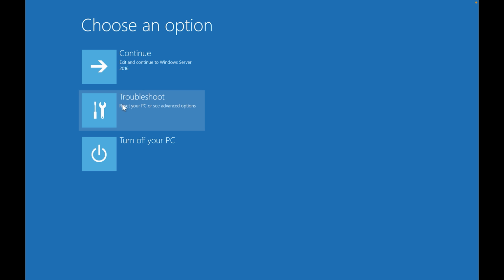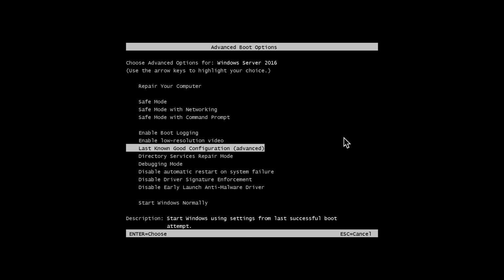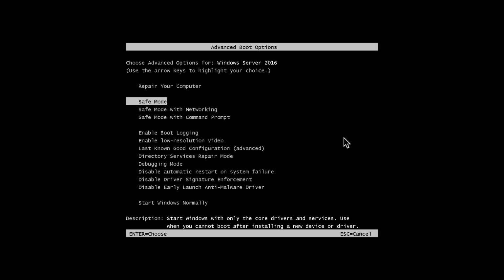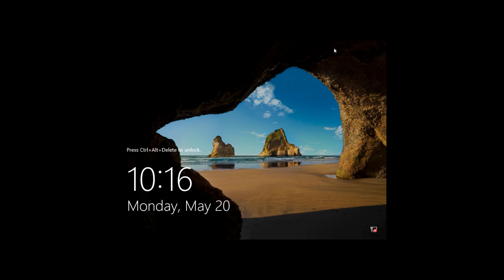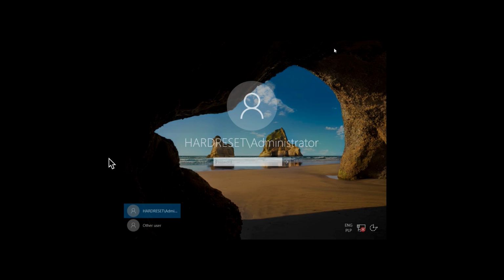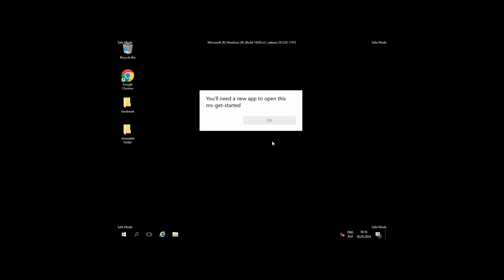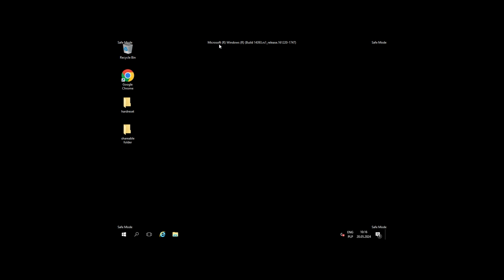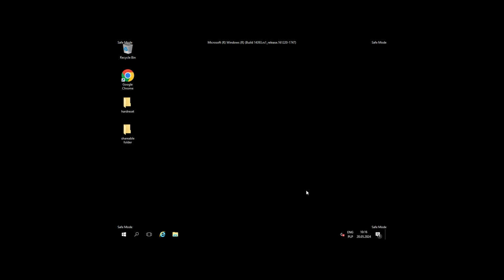How to Boot to Safe Mode on Windows Server 2016 - Start in Safe Mode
Today we would like to show you how to Boot to Safe Mode on Windows Server 2016! If you need to troubleshoot your system or resolve some issues, Safe Mode is a valuable tool. All you need to do is stick around, and see for yourself how to start in Safe Mode on Windows Server 2016 in under three minutes, let's get started!

How to Boot to Safe Mode in Windows Server 2016? How to Start Windows Server 2016 in Safe Mode? How to Enter Safe Mode in Windows Server 2016?